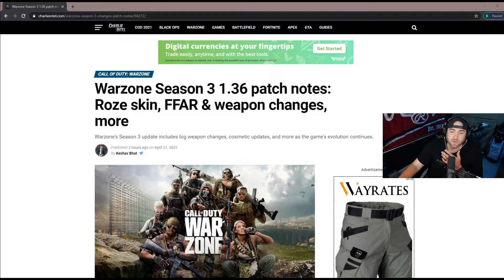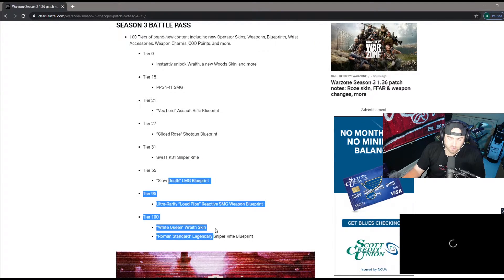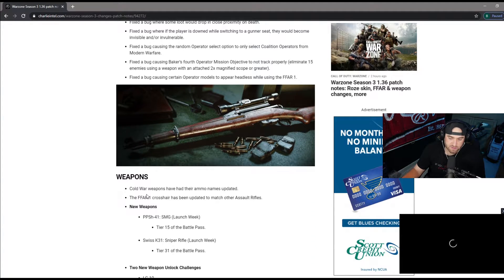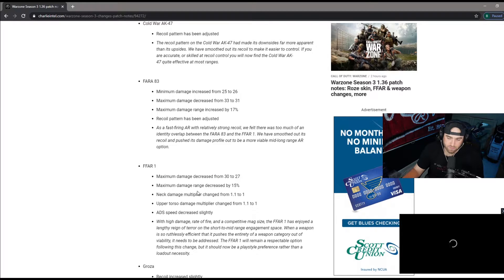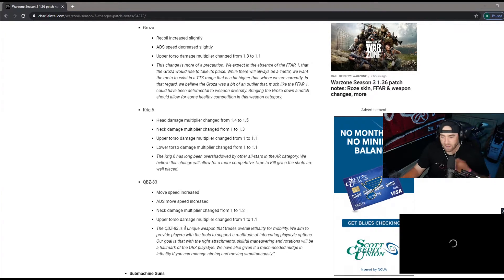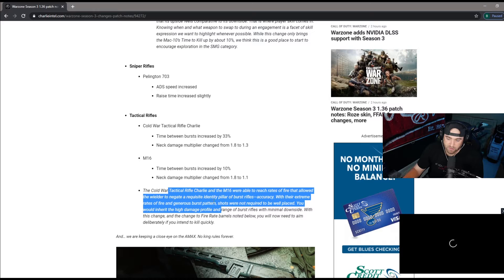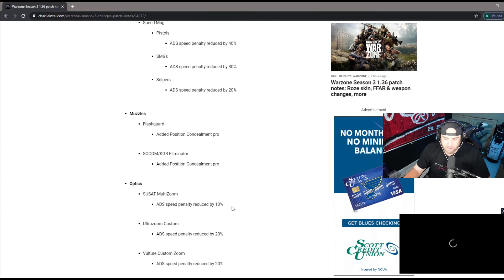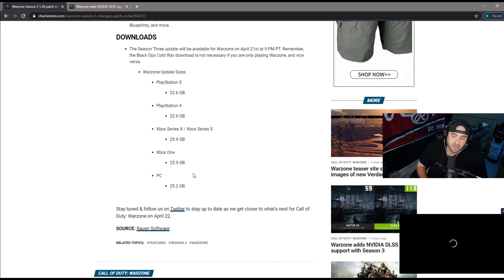Season 3 is Here! Huge Changes! | Call of Duty: Cold War/Warzone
Season 3 is here, and there are some huge changes. Let's go over all the patch notes on what we can expect!

Twitch.tv/thatwasKLOESS
Come watch and hangout on Twitch!
Mondays-Saturdays 9:30-12:30 PM (CST)
Sunday-7-9 PM (CST)